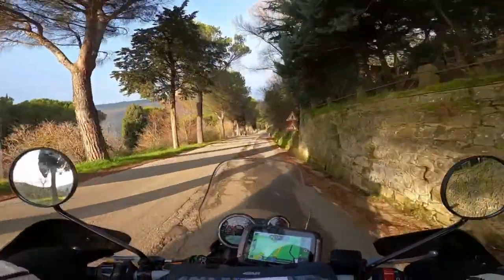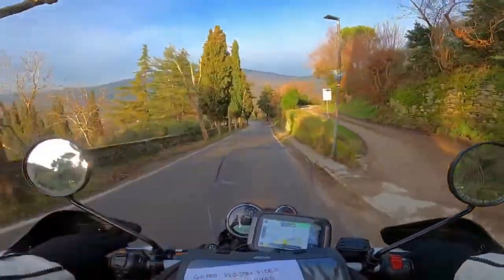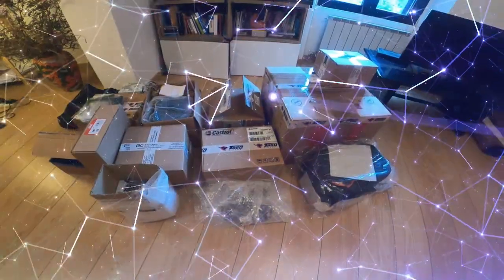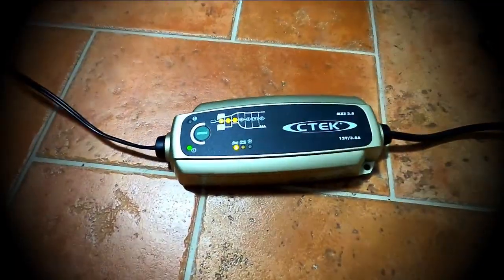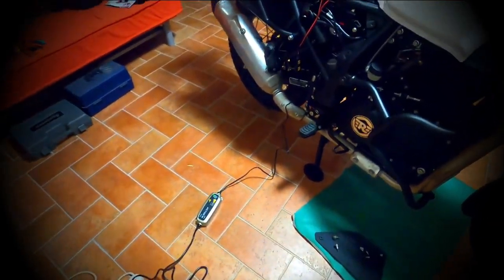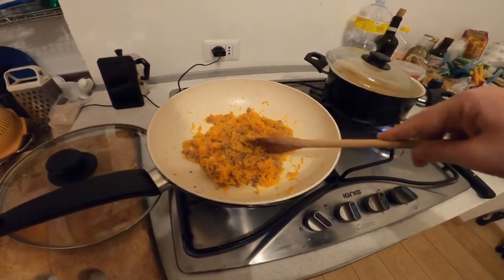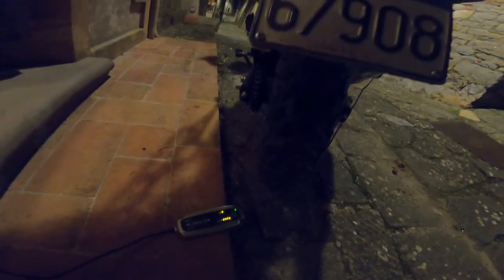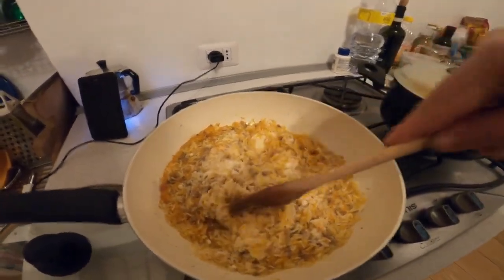Episode 6 : HIMALAYAN RIDER ITALIAN SOUL KITCHEN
Gypsy Wheels, Motovlogging & Adventure with Royal Enfield Himalayan, biker’s traveling and discovering Tuscany, customizing Shanti, Royal Enfield spare parts and accessories, 100 Accessories & Mods, Gypsy Wheels First Season: "Lost in Tuscany", Zen Bikers & Creative Community, Go Far Not Fast, inspired moto vlogger, traveling all around the World, biker's adventures, Royal Enfield Himalayan 2021, unknown Italy, Tuscany off-road, motorcycle and accessories, Himalayan spare parts and accessories, riding in remote areas and Italian dirty roads.